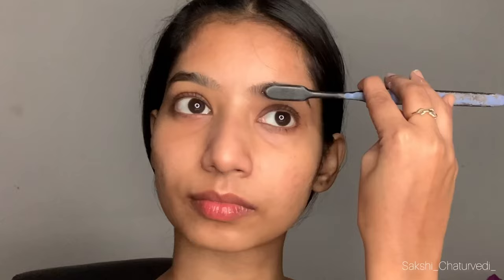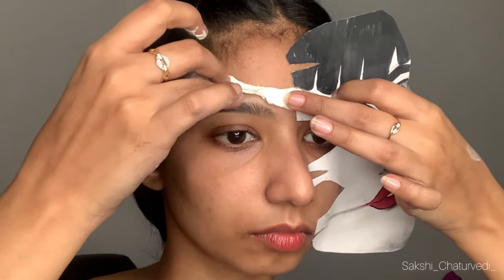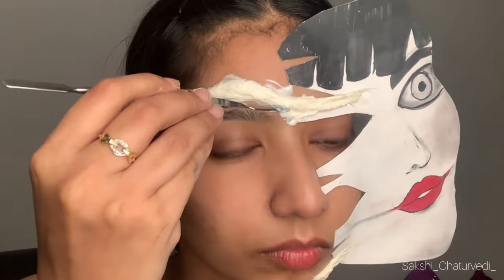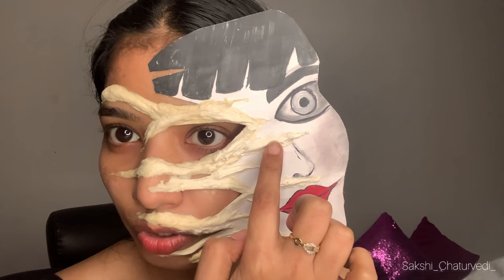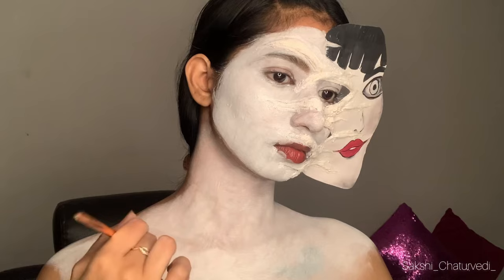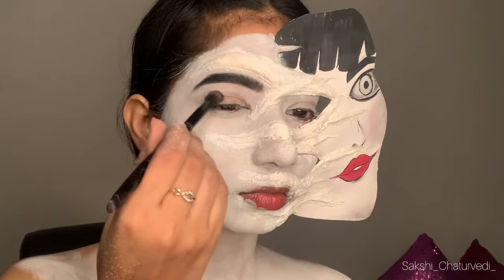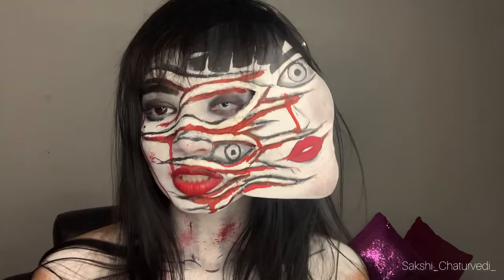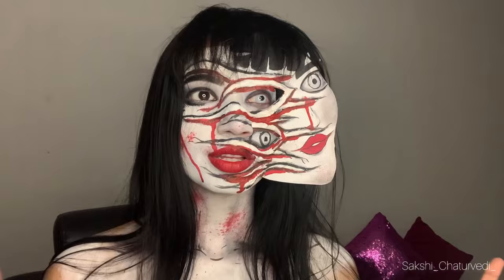TOMIE Makeup Tutorial | Junji Ito Maniac Series | Horror Makeup | Halloween Makeup Idea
products
face paint
face paint